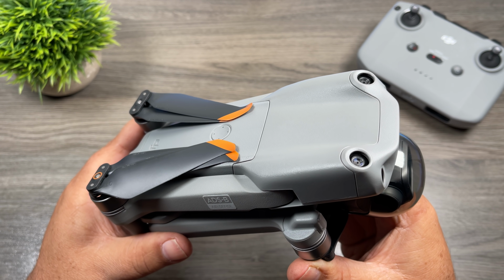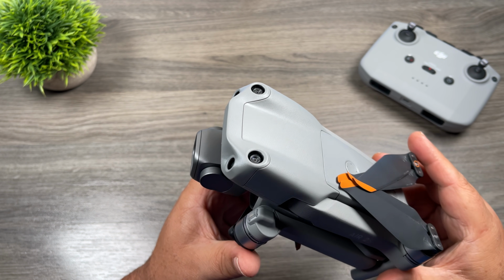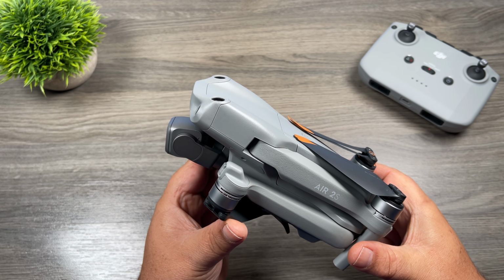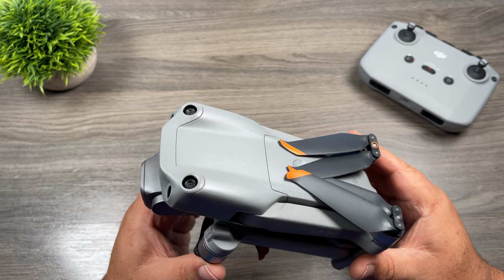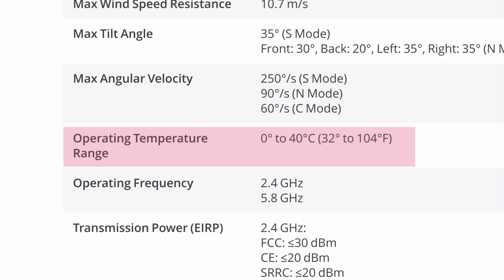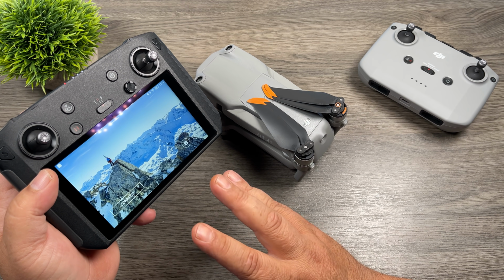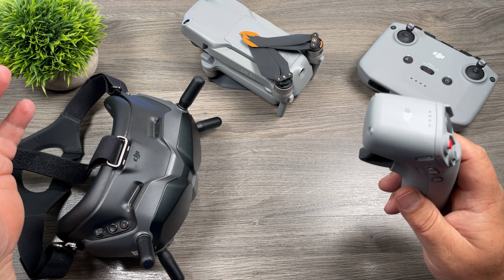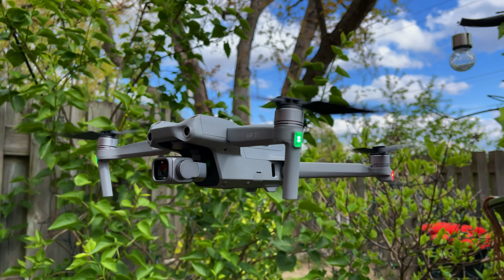DJI Air 2S Review After 30 Days Of Flying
In this video review, I go over my thoughts on the new DJI Air 2S after flying it for 30 days. Really going into this review I knew it was going to be a solid drone after all the original Air 2 was pretty incredible so with the addition of the new camera with a one-inch sensor, 5.4K video, and higher bit rate we now have the best of both worlds...a nice compact drone with an amazing camera. However, there are some problems that have been introduced that I discuss in the video as well. But all in all, this is one amazing drone, probably my favorite DJI drone to date. Definitely in my opinion the best consumer drone you can purchase in 2021

DJI Air 2S (USA Amazon)
DJI Air 2S (CAN Amazon)

Hero 9 Black
GoPro Max
Insta360 One X2

GoPro Seeker Backpack
LowePro Drone BackPack
Rode Wireless Go II